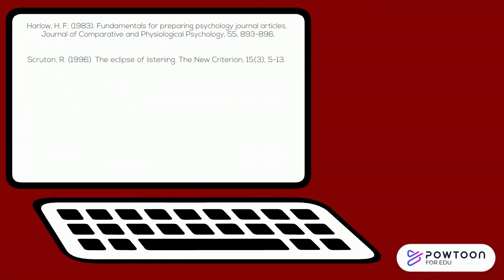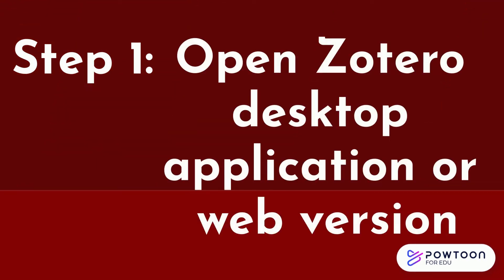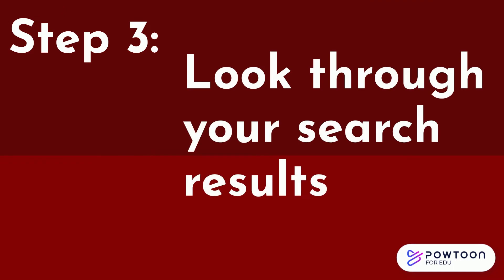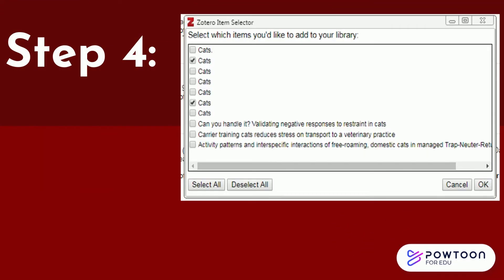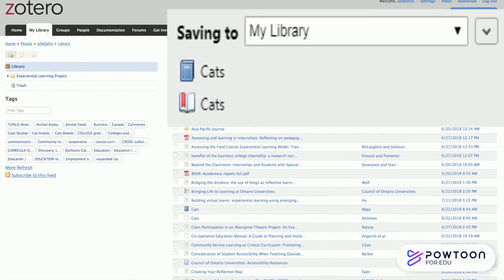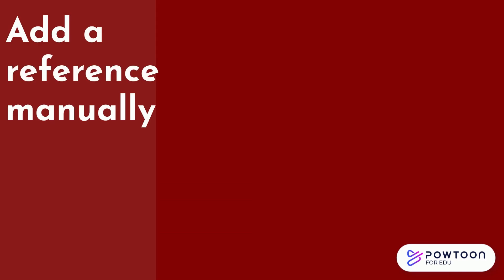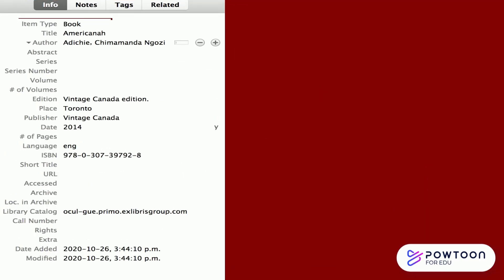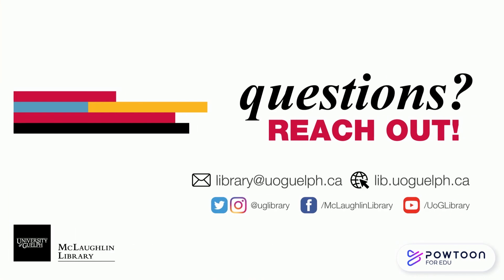Zotero: How to Add References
Transcript:
[Background music plays throughout]

When working on an assignment, it’s important to manage your references. Zotero is a free tool that can help you save and organize your references. Follow these 5 steps to add references in Zotero.

Step 1: Be sure to have the Zotero Desktop Application or web version open.

Step 2: Perform a search in whichever database you would like to use. I’m using JSTOR, but you could use any of the library’s databases including Omni and Google Scholar.

Step 3: Look through your search results. When you find a result you want to save, click the icon that appears at the end of the address bar. This icon will change, depending on the source type. For example, if the item is a book, a book icon will appear.

Step 4: For the desktop version, a box will appear with all of the search results on your current page. Select the ones you want to save. Click ‘OK.’

Step 5: Then choose the collection you want to save the reference to. In the web version, Zotero automatically saves the reference to your library and you will have to relocate the reference to the correct collection.

When you open Zotero, you should see the new references in your collection. After saving your reference, it’s important to review it to make sure the information is correct and to add in any details that may be missing.

When using Zotero, you may need to add in a reference manually, which is done by clicking the green ‘plus’ at the top of the middle column. You will need to choose the type of source you’re adding such as a book or journal article.

Once you’ve chosen the type of item, you will be able to input the proper information. This information would include things like the authors, title, and date of publication.

Remember to check out the other videos in our Zotero tutorials series.

[uoguel.ph/zotero ]

For more information about our services, and what we're offering this semester, visit our